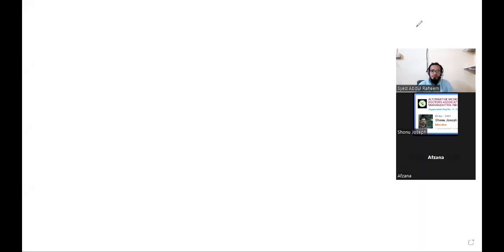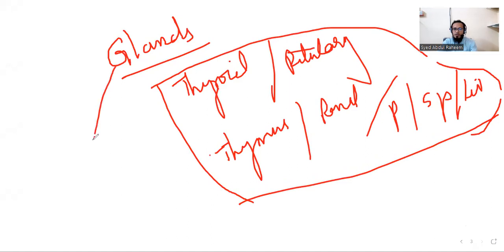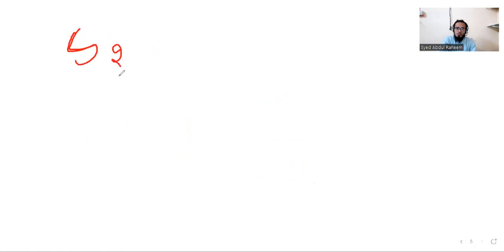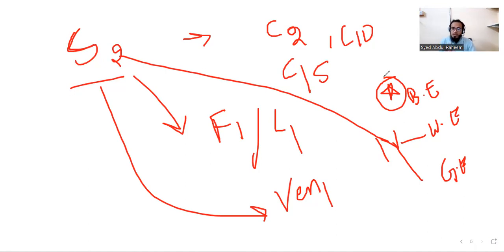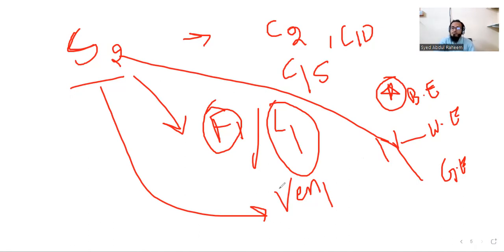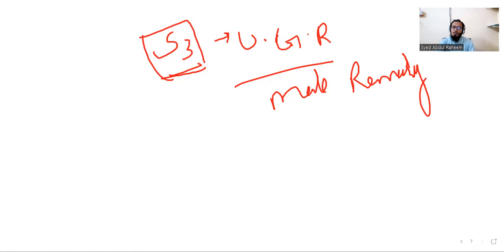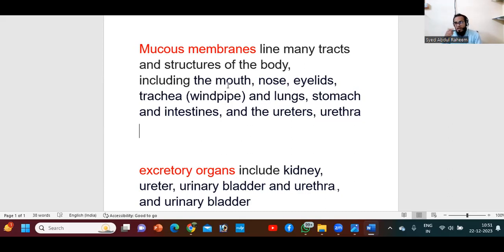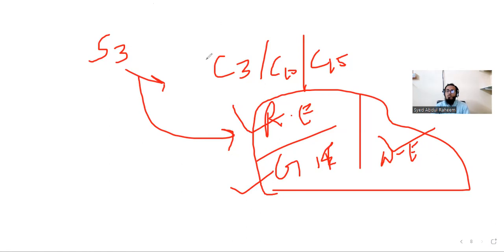SCROFOLOSO NO 2 & 3 IN ENGLISH